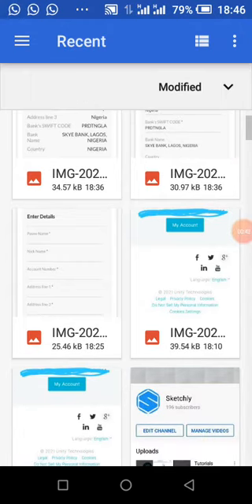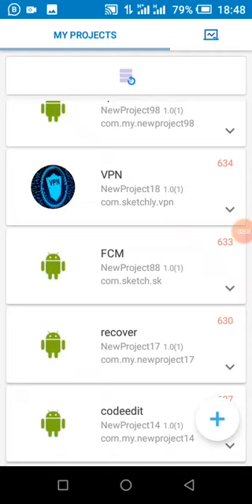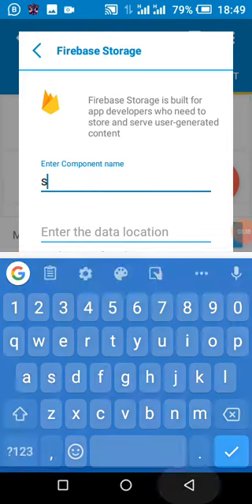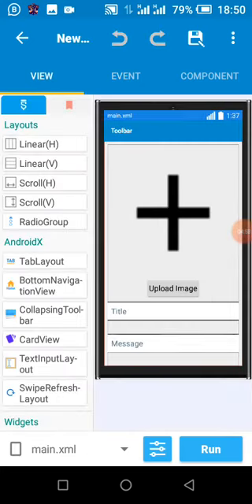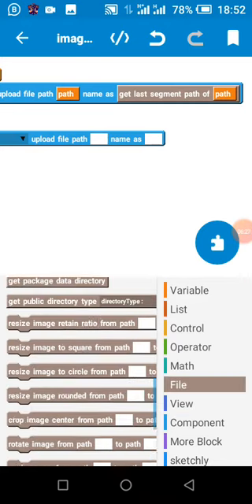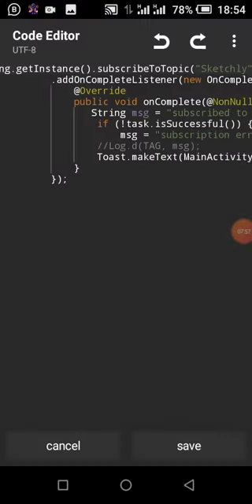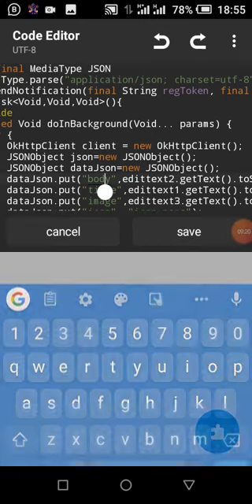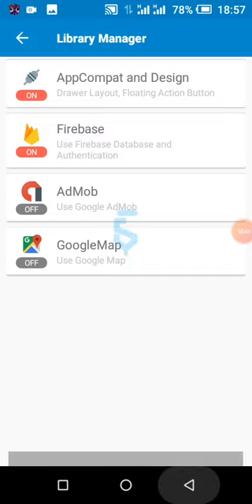(Tutorials) FCM- send messages from device to device|easy way send images device to device sk pro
Firebase Cloud messaging from device  to device in sketchware pro
send messages to devices
send notification in background
send images
send from admin to user
send from user to user
etc